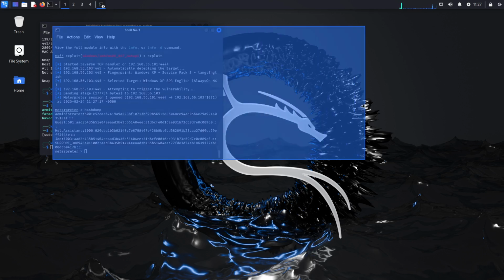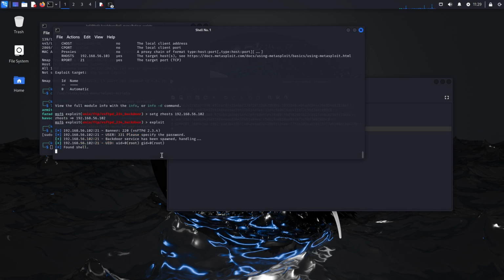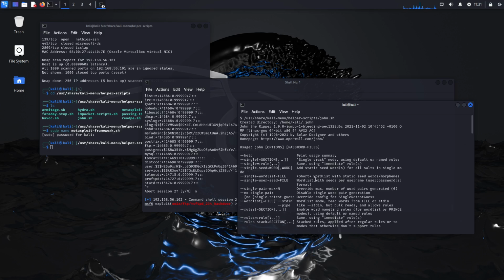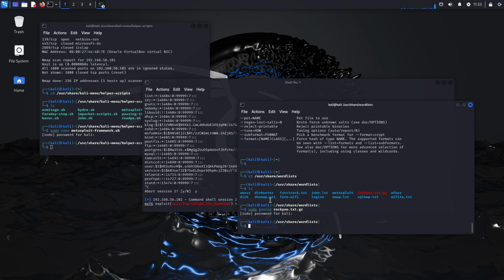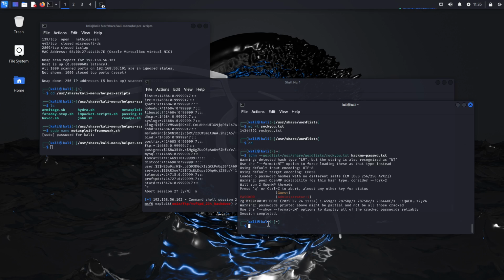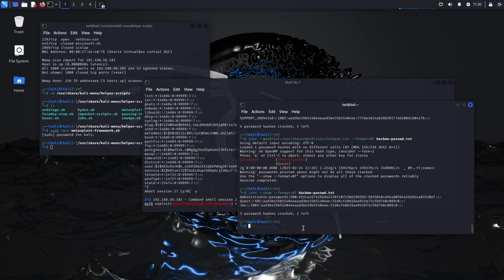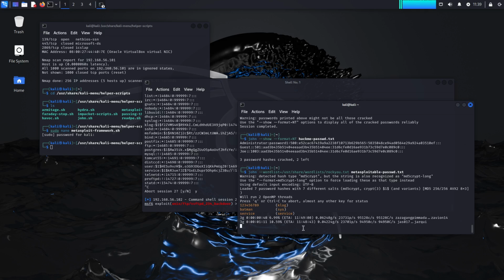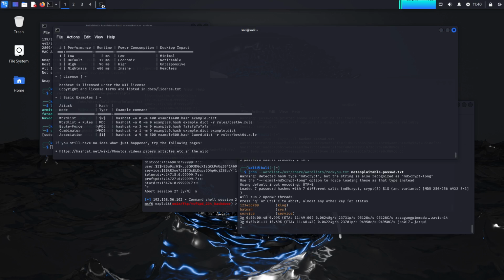Quick offline password cracking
Just a quick video on how to use John the Ripper for offline password cracking.  We will use our Windows machine and also Metasploitable for targets in this attack.